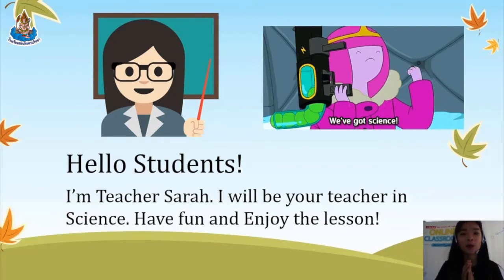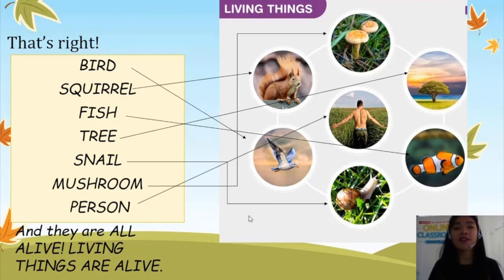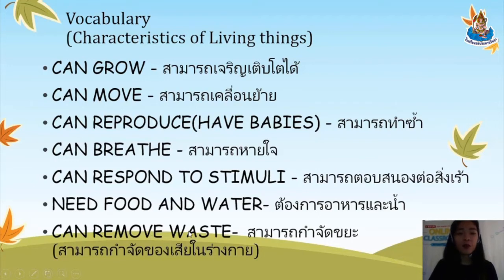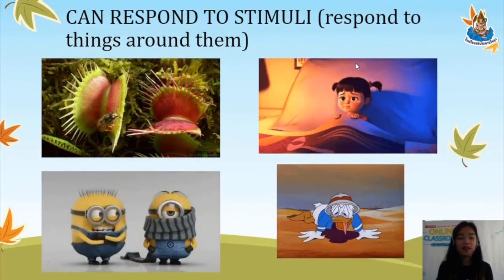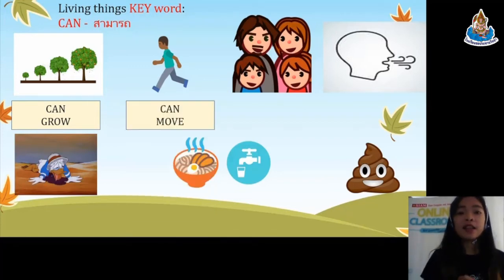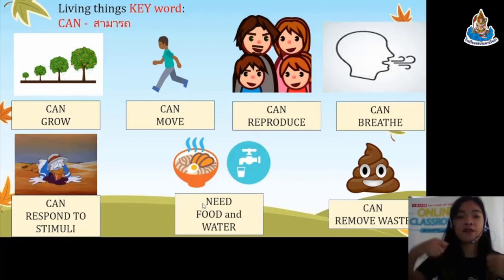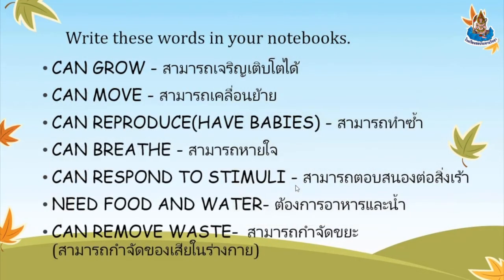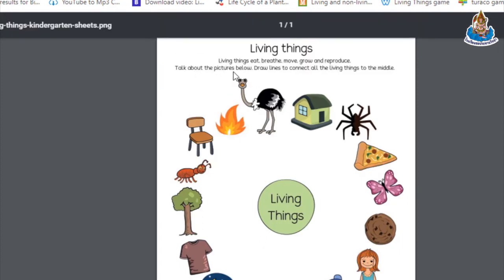Science P.2 L1 Living Things T.Sarah Week 1